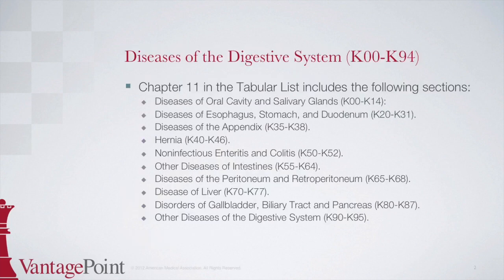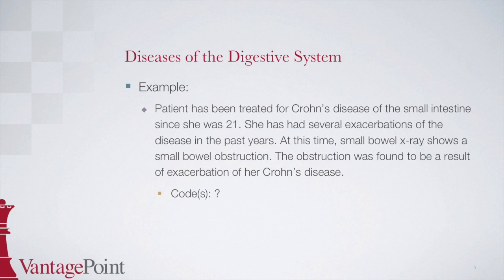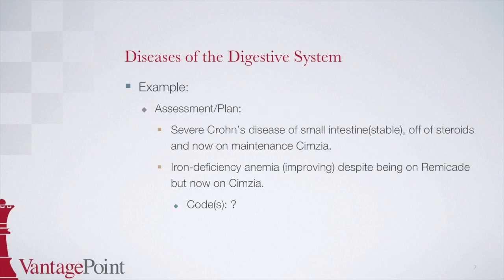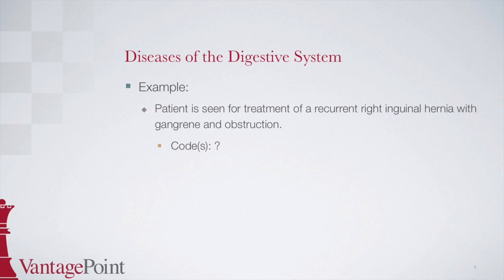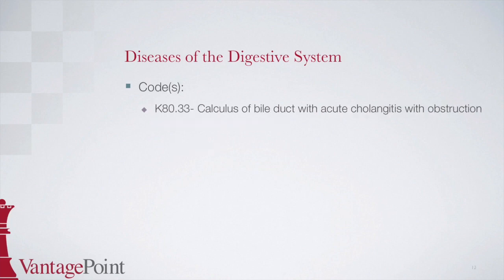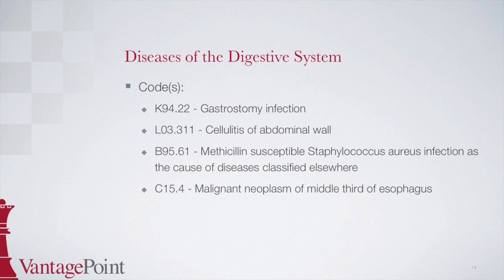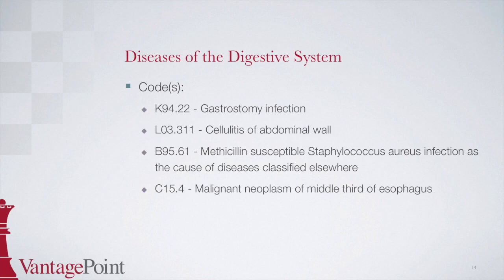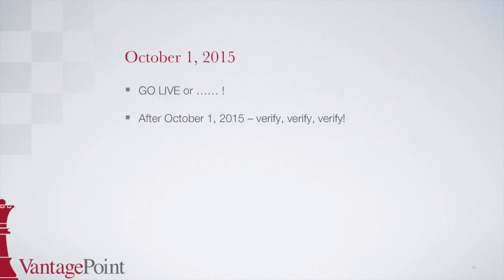ICD 10 CM Diseases of the Digestive System